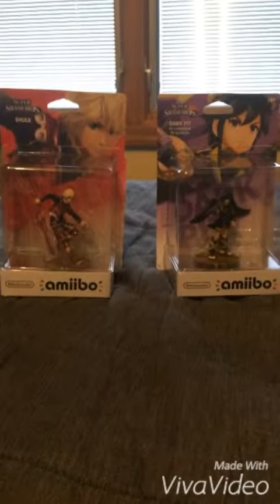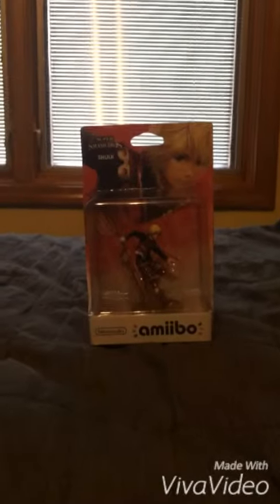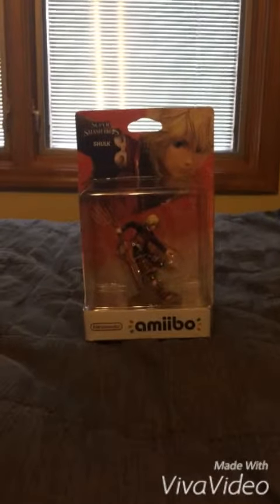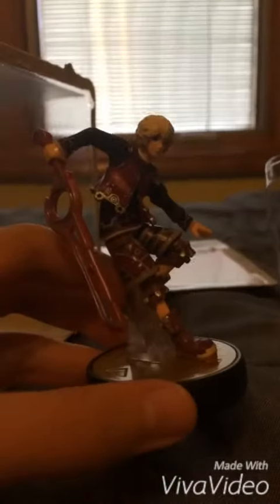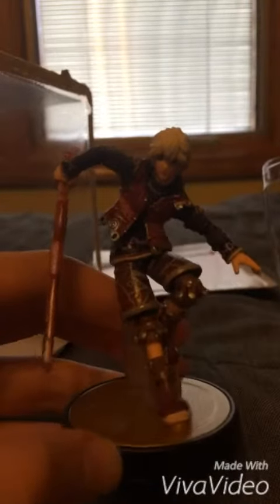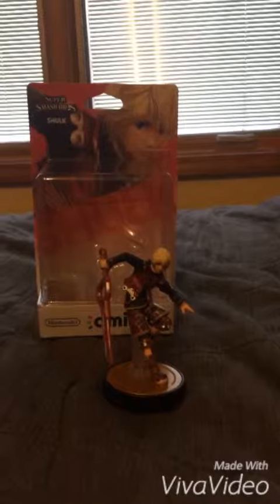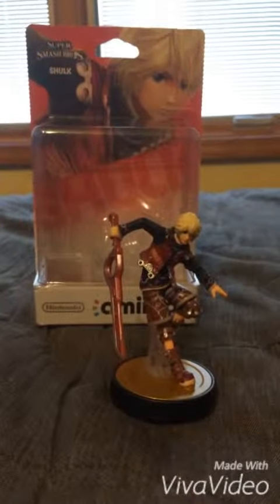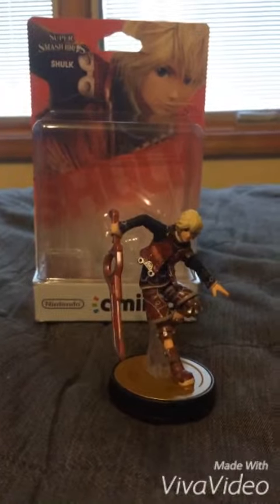Amiibo unboxing part 1